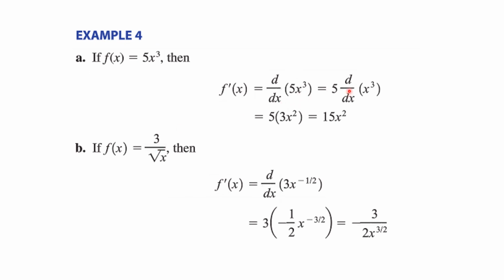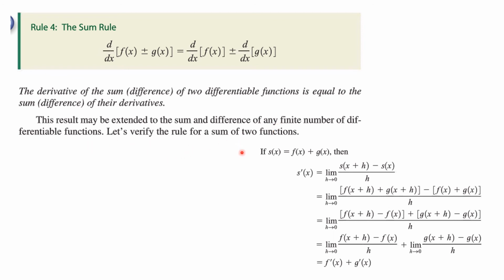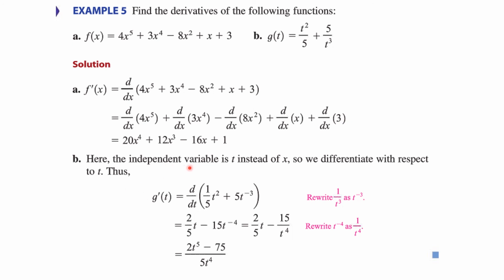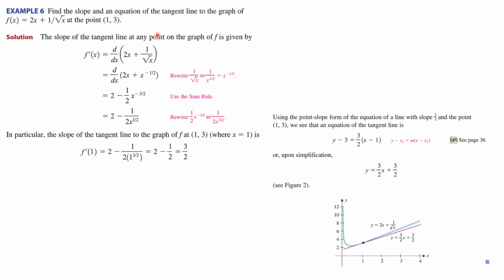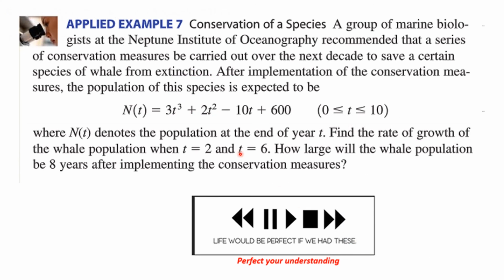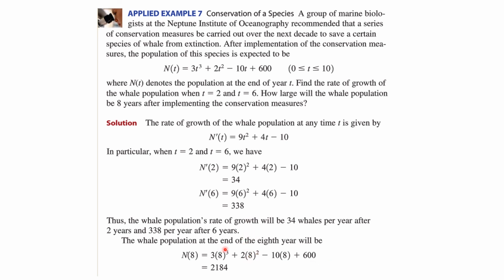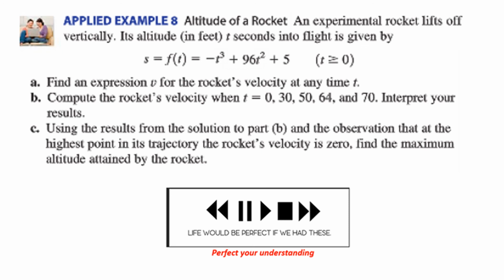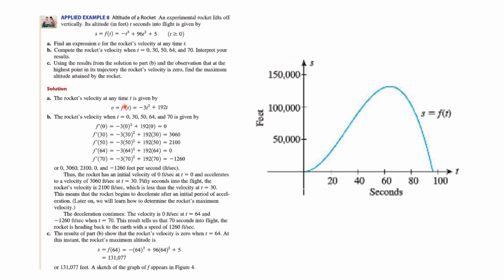2134 15 1